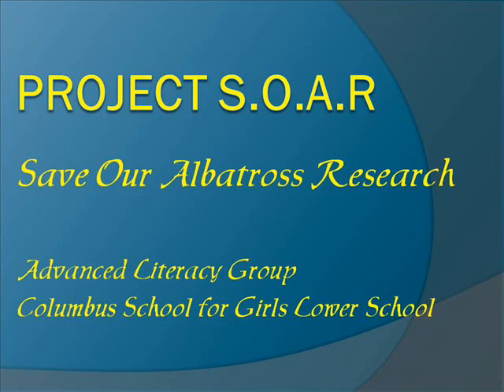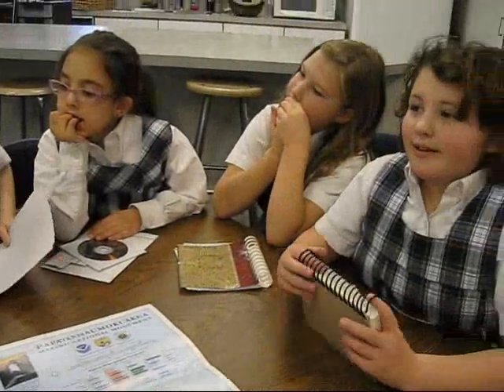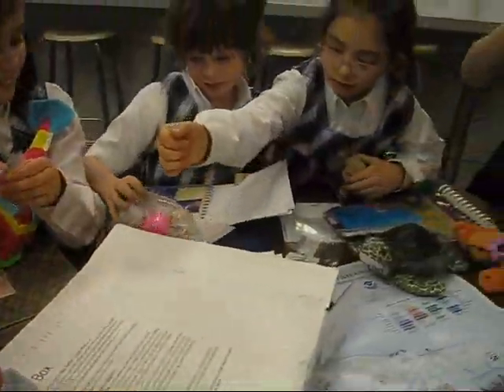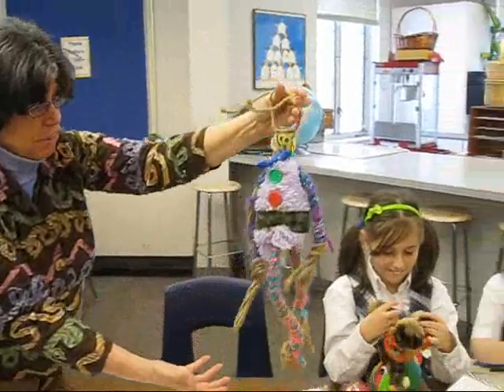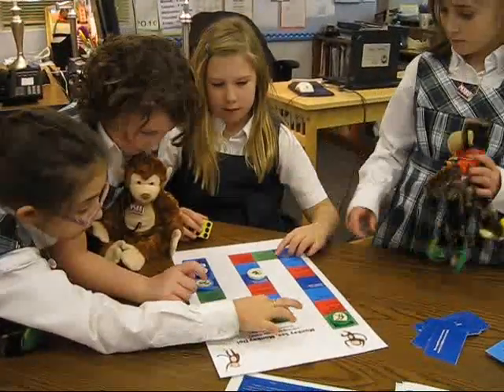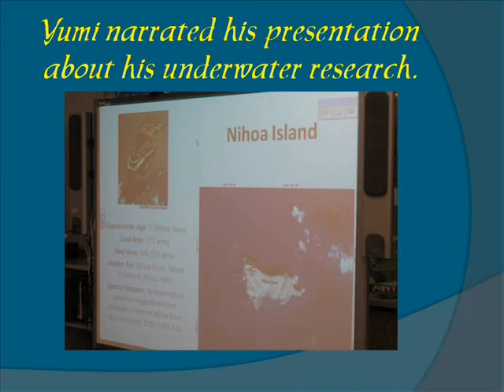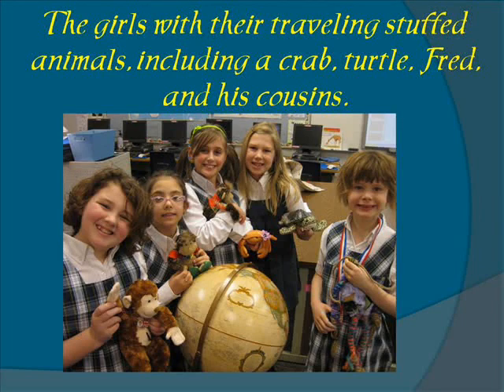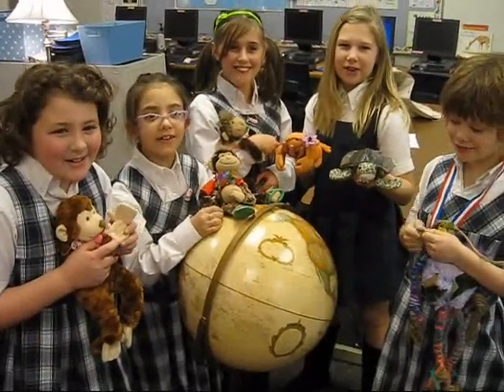Project S.O.A.R. Columbus School for Girls